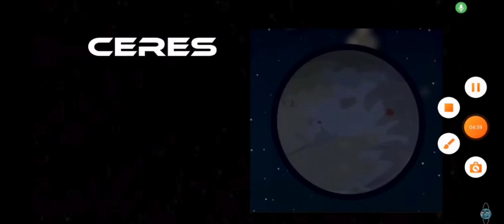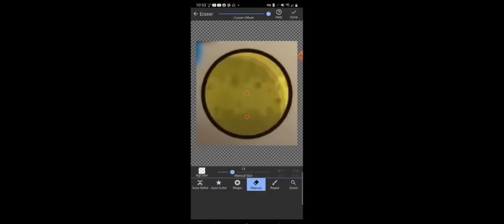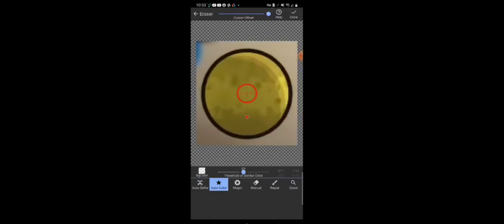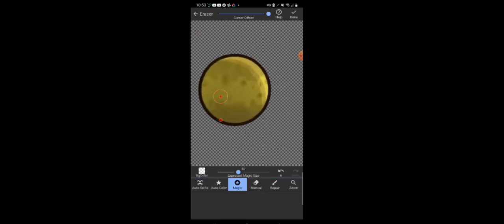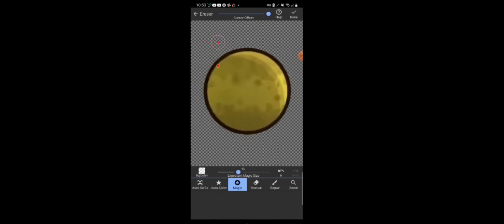Creating A SolarBalls Fan Animation Tutorial Episode 2 | Preperaing your animation and introduction